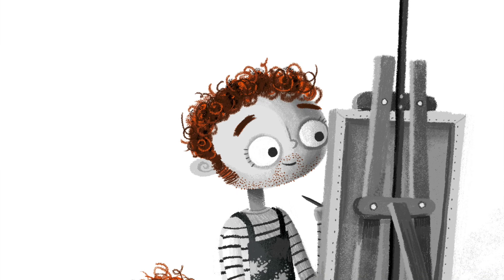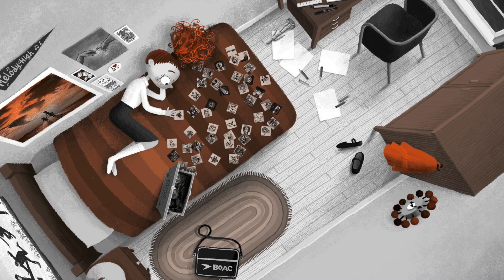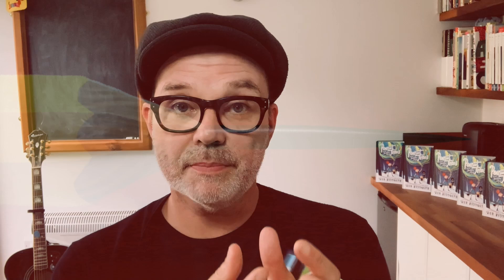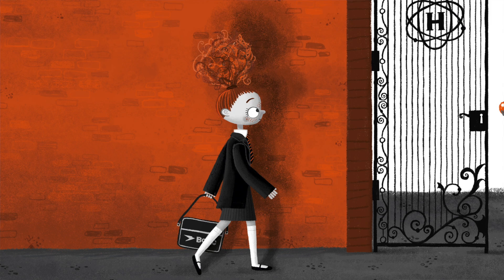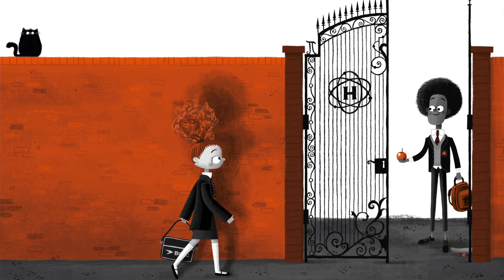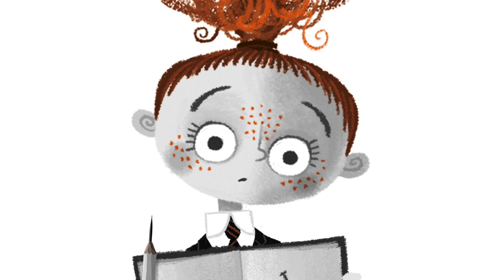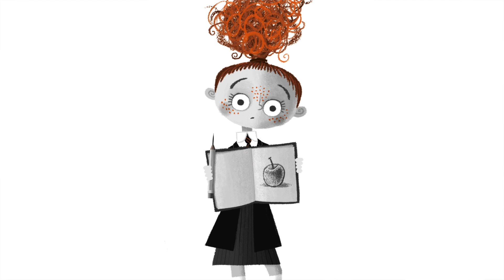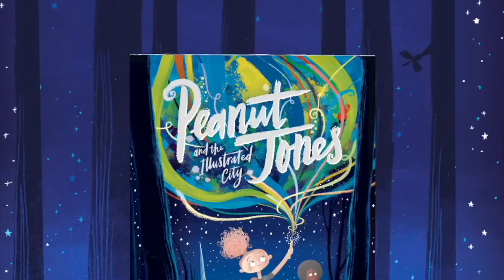Rob reading Chapter 14 of Peanut Jones and the Illustrated City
It's publication day for my very first novel ‘Peanut Jones and the Illustrated City’, so I thought I'd read you one of my favourite chapters to give you a little taster. I hope you like it!
The book, published by Pan Macmillan, is available to buy right now from wherever you get your books. Signed copies are available (for a limited tine)